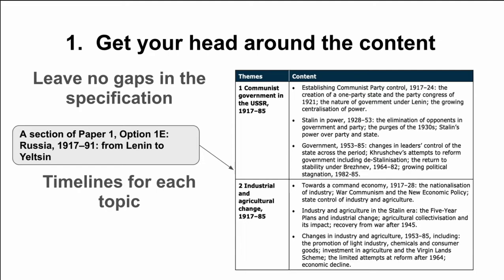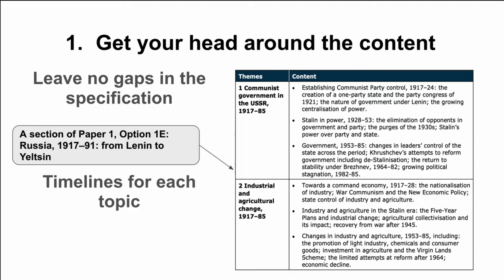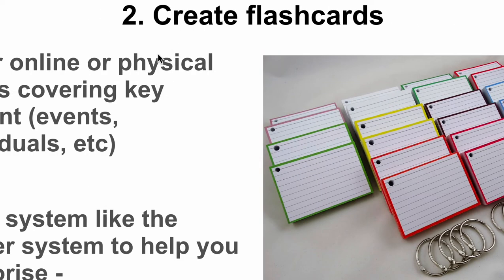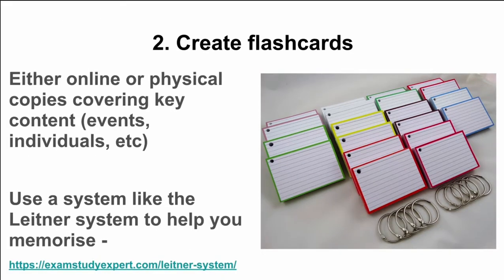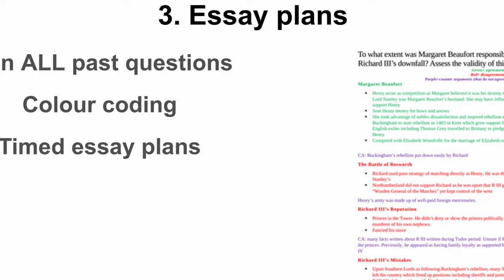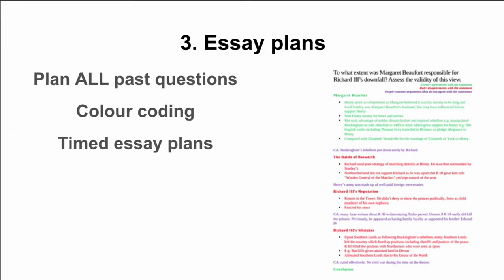How to revise History A Level - 3 key tips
In this brief video I give three key tips for effective A Level History revision.

Here is a link to an explanation of the Leitner System for flashcard revision

I hope this is useful - please leave any suggestions or questions in the comments!